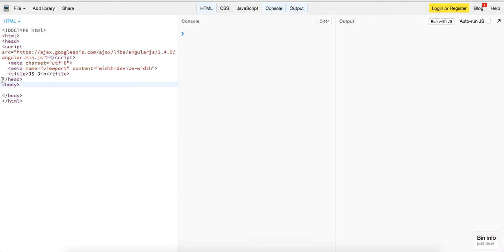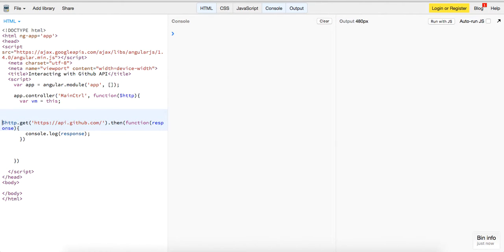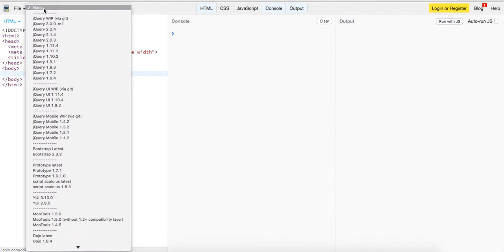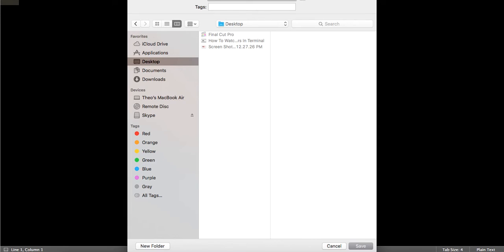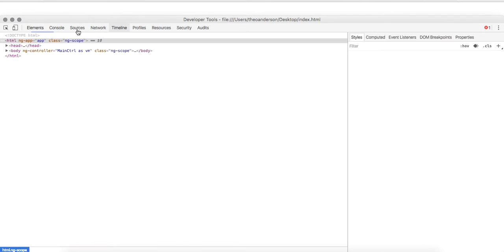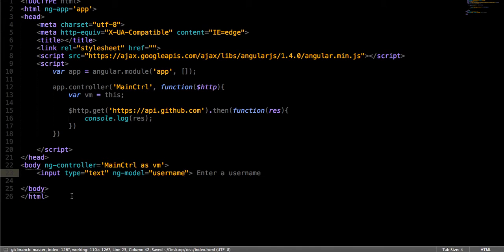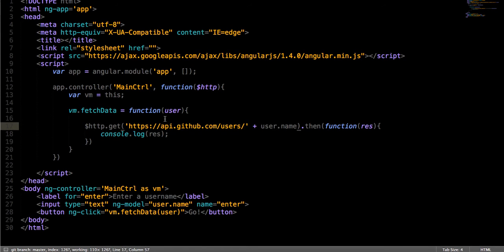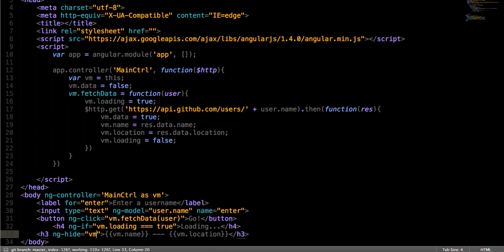How To Interact With Github API Using JavaScript